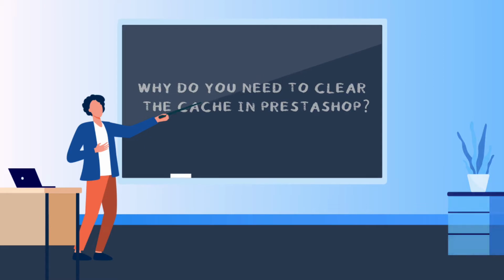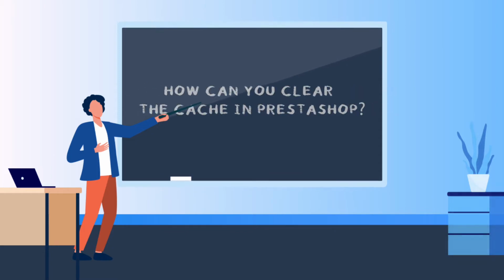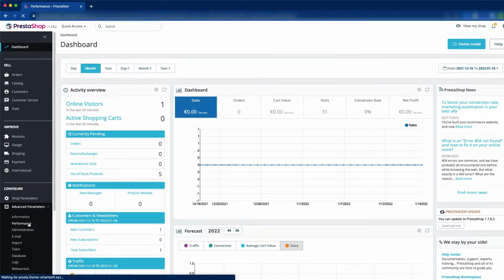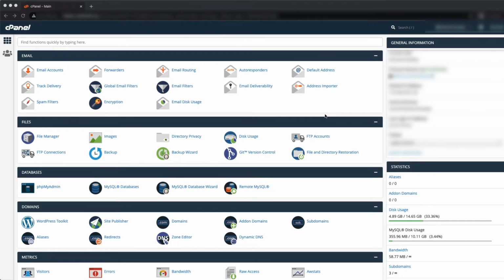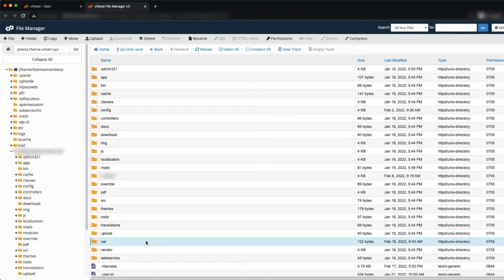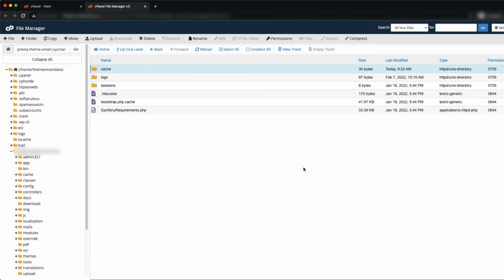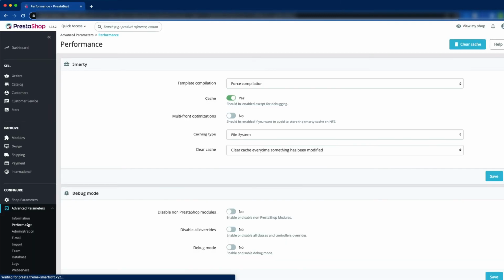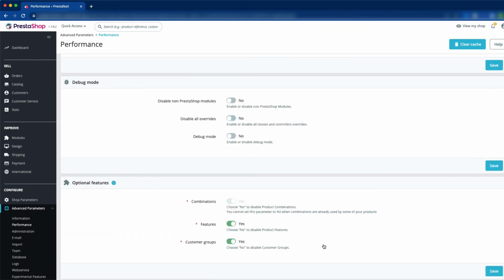How to Clear Cache in PrestaShop | Disable the Cache in PrestaShop | ClassyDevs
The cache is one kind of reserved storage that usually collects temporary data. It is temporary storage used by websites, browsers, apps to make them fast loading. In this tutorial, I have discussed the clear cache on Prestashop from the back office and from the server.

Chapters:
00:05 Introduction
00:16 What is the cache
00:48 Why do you need to clear the cache on PrestaShop
01:10 How can you clear the cache on PrestaShop
01:27 Clear cache from the back office
01:48 Clear the cache from the hosting server
02:49 Disable the cache from the back office

How to Edit Homepage in PrestaShop (Migrate Classic to Crazy Elements)